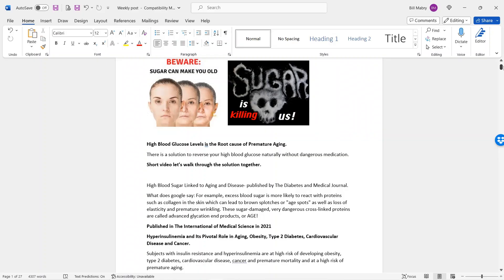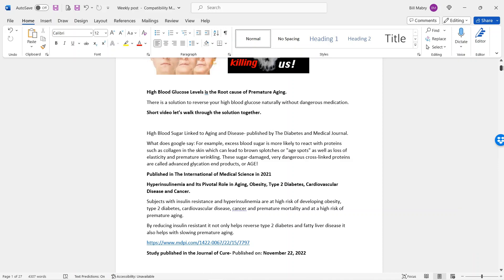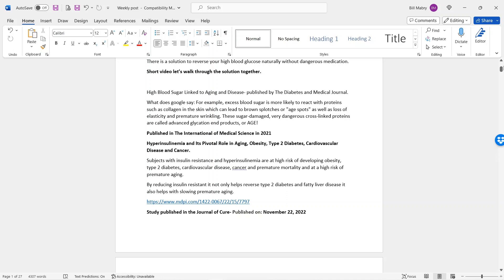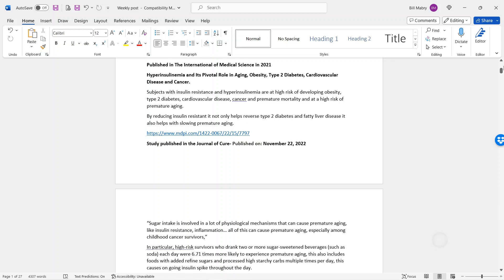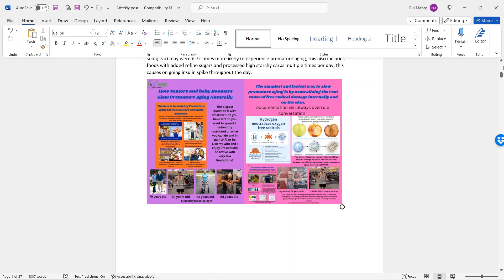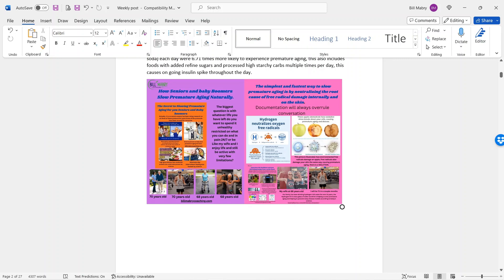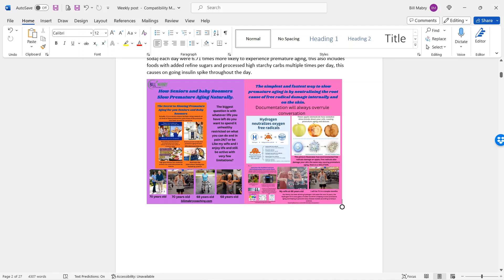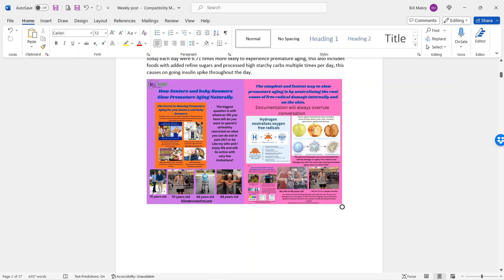High Blood Glucose Levels are the Root Cause of Premature Aging.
There is a solution to reverse your high blood glucose naturally without dangerous medication.

High Blood Sugar Linked to Aging and Disease- published by The Diabetes and Medical Journal.

What does Google say: For example, excess blood sugar is more likely to react with proteins such as collagen in the skin which can lead to brown splotches or "age spots" as well as loss of elasticity and premature wrinkling. These sugar-damaged, very dangerous cross-linked proteins are called advanced glycation end products, or AGE!

Published in The International of Medical Science in 2021
Hyperinsulinemia and Its Pivotal Role in Aging, Obesity, Type 2 Diabetes, Cardiovascular Disease, and Cancer.

Subjects with insulin resistance and hyperinsulinemia are at high risk of developing obesity, type 2 diabetes, cardiovascular disease, cancer, and premature mortality and at a high risk of premature aging.
Reducing insulin resistance not only helps reverse type 2 diabetes and fatty liver disease it also helps with slowing premature aging.

A study published in the Journal of Cure- Published on: November 22, 2022
“Sugar intake is involved in a lot of physiological mechanisms that can cause premature aging, like insulin resistance, inflammation… all of this can cause premature aging, especially among childhood cancer survivors,”
In particular, high-risk survivors who drank two or more sugar-sweetened beverages (such as soda) each day were 6.71 times more likely to experience premature aging, this also includes foods with added refined sugars and processed high starchy carbs multiple times per day, this causes ongoing insulin spike throughout the day.

How much is your health worth?

The next step to your weight loss success or if you are looking to reverse type 2 diabetes go to billmabrycoaching.com Free consultation

How important is your children’s health.
In-home Hydrogen H2 generator
click on Get Started put in your zip code likely most of you have high amounts of arsenic and heavy metals in your source water.